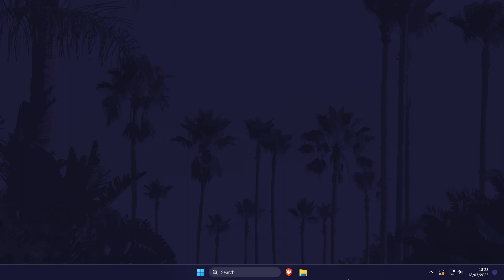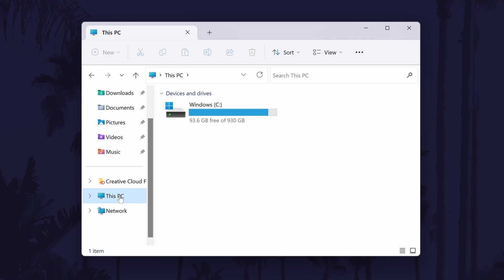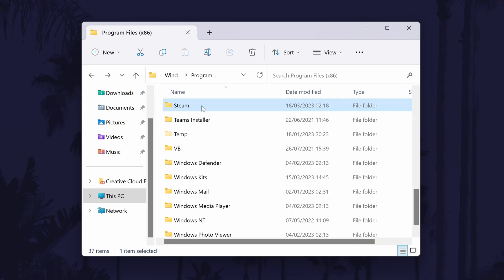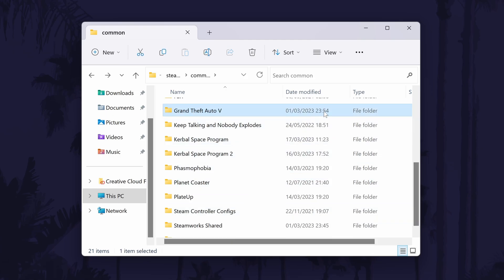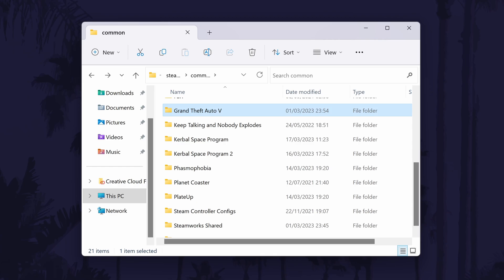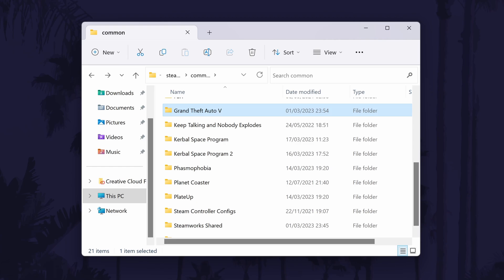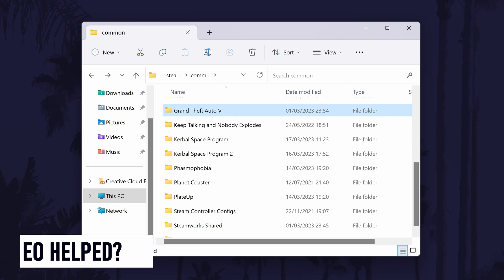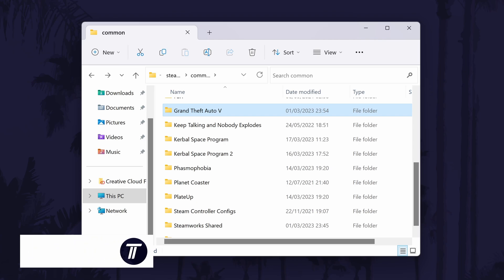How to Find Steam Game Files on Windows 10 or 11 PC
Want to know how to find Steam game files on Windows 10 or Windows 11 PC or laptop? This video will show you how to find Steam game files Windows 10 or how to find Steam game files Windows 11. You might want to know how to find Steam games folder on Windows 10 or 11 to modify these files. Hopefully today's video helps show you how to get to Steam game files on Windows 10 or 11!